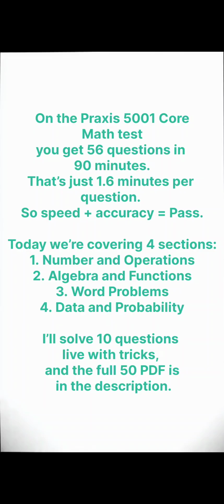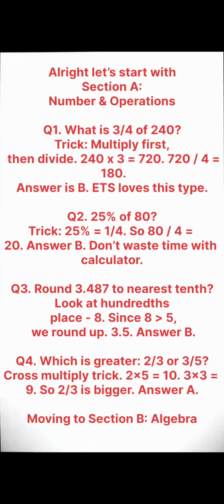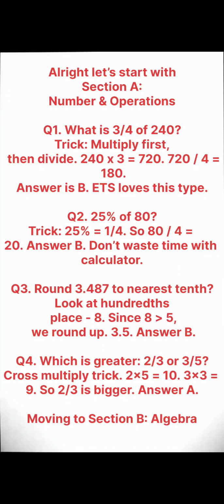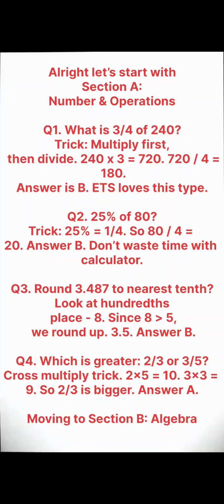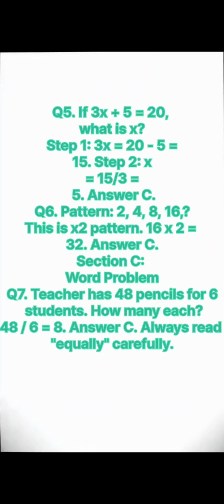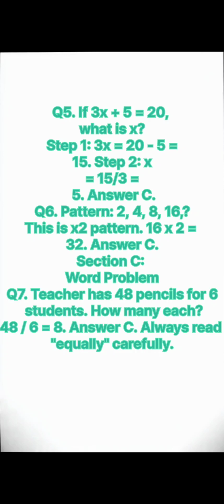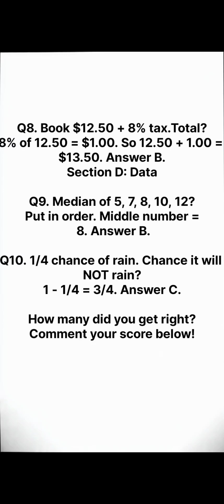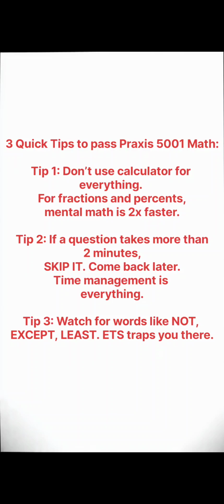Praxis 5001 Day 3 Notes 2026 | 50 Core Math Practice Questions with Answers + PDF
Pass Praxis Elementary 5001 Core Math! Day 3 of 60-Day Study Plan.

In this video we solve 50 of the MOST IMPORTANT Praxis 5001 Math practice questions
with step-by-step answers and tricks. These questions are based on ETS pattern.

TIMESTAMPS:
0:00 Intro
0:50 Set 1: Q1-Q10 Number & Operations
2:30 Set 2: Q11-Q20 Algebra Part 1
4:00 Set 3: Q21-Q30 Algebra Part 2
5:00 Set 4: Q31-Q40 Word Problems
6:00 Set 5: Q41-Q45 Data & Statistics
6:30 Set 6: Q46-Q50 Probability + Tips

All 50 Questions + Answer Key + Explanations

Day 4 drops tomorrow 7 PM EST: Geometry & Measurement